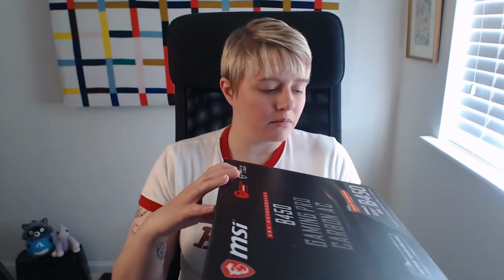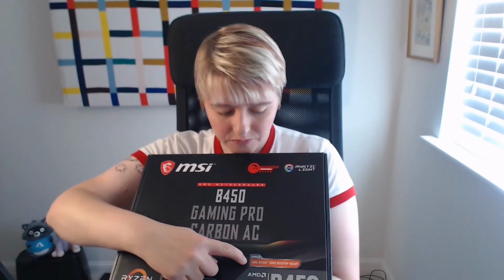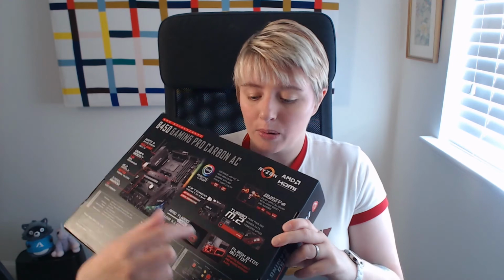Another delivery of parts | Episode 3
Another delivery of parts came, what was in the box?

My video graphics were created by the awesome Krist McKenna from Ratworks

Equipment used:
Boya BY-M1 lavalier microphone
Rode NT USB Microphone
Logitech C920 Webcam
Samsung S20